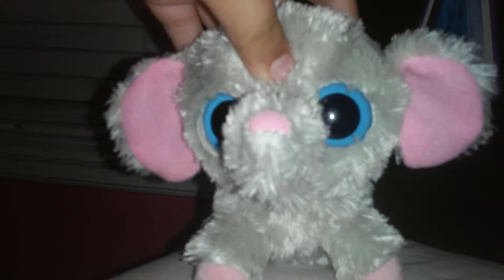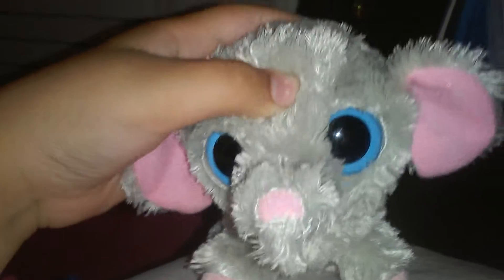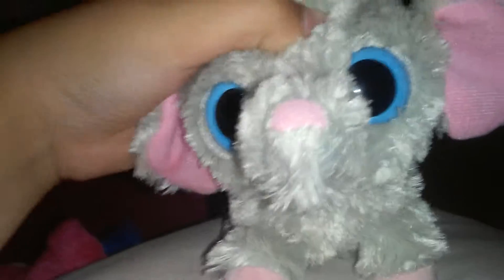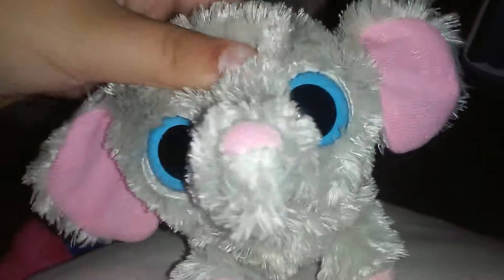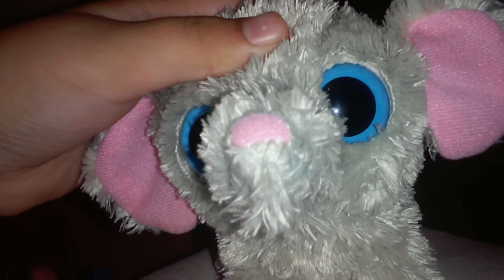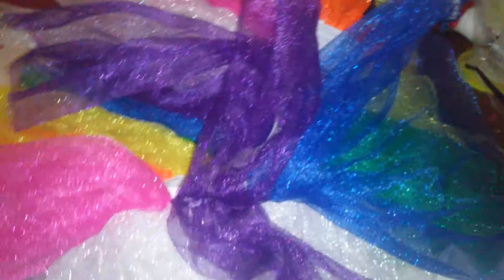I BECOME THE RAINBOW KITTY !!!!!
This is my best costume for halloween yet!